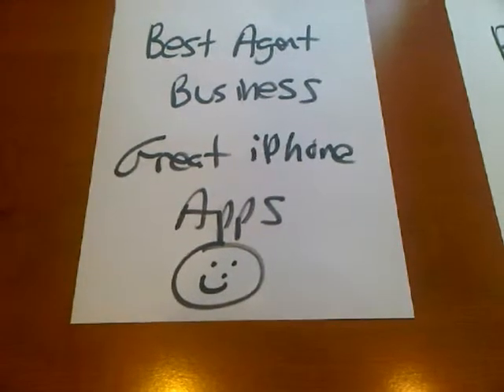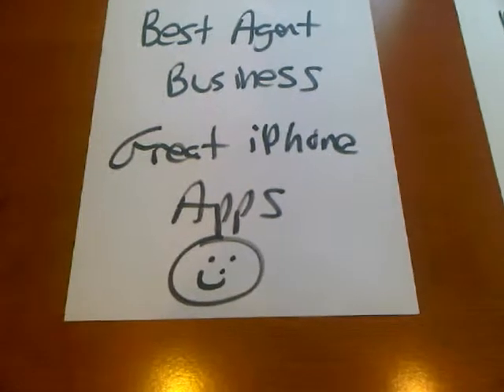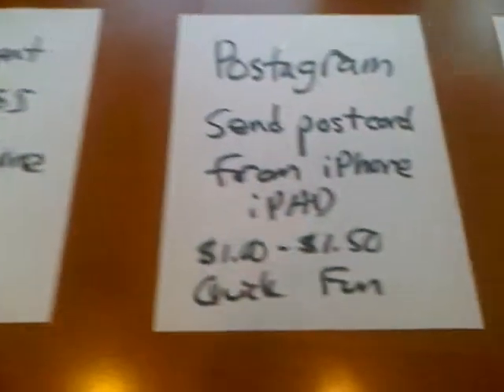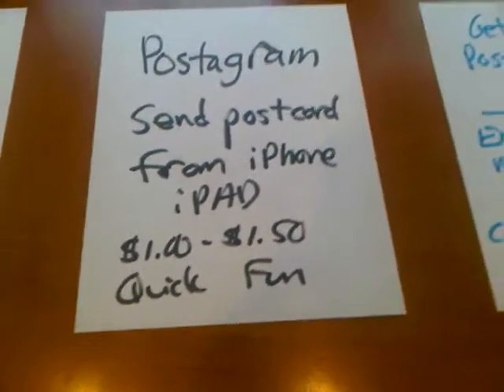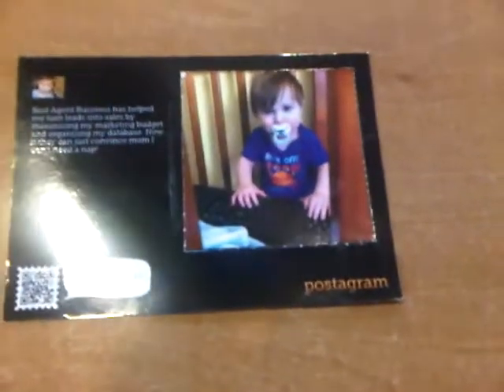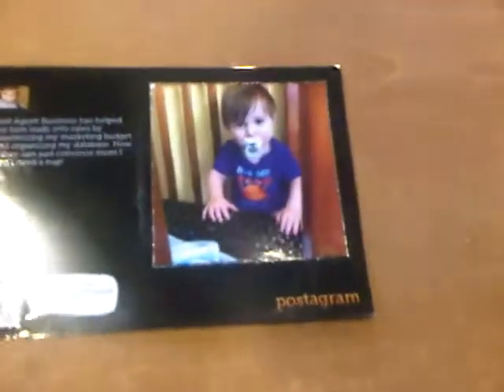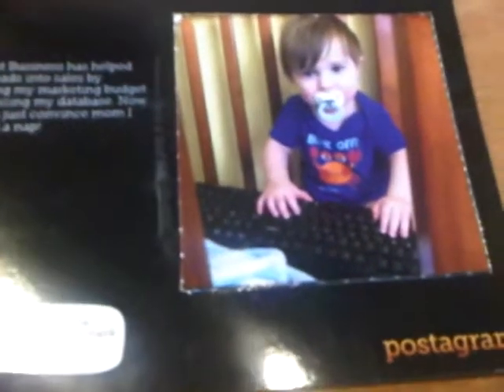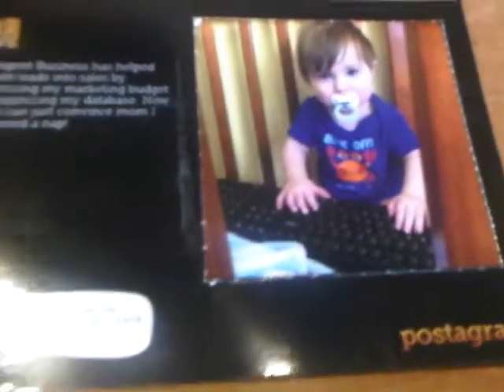bab app postagram marketing postcard.3GP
Postagram - Postcard marketing app - Best Agent Business